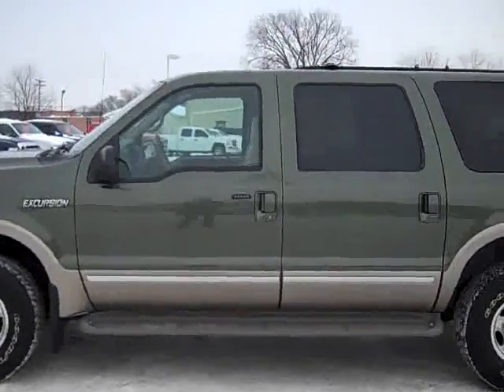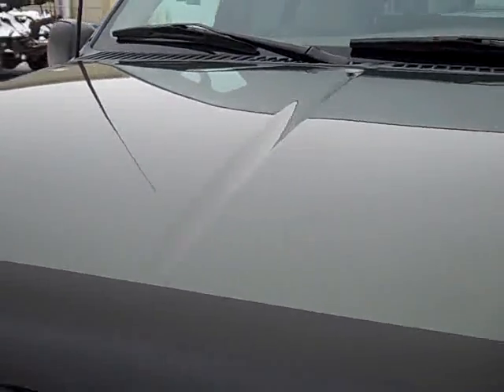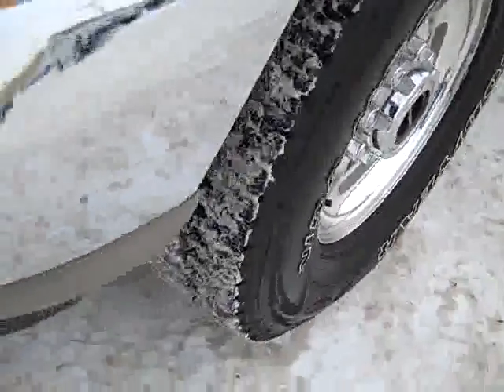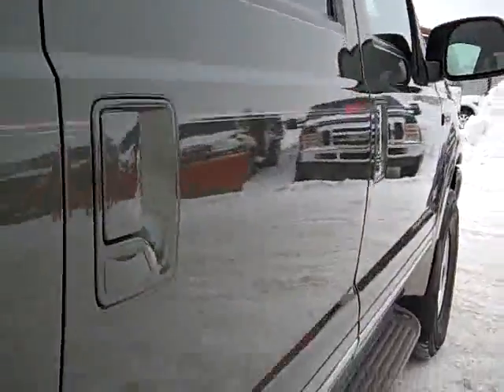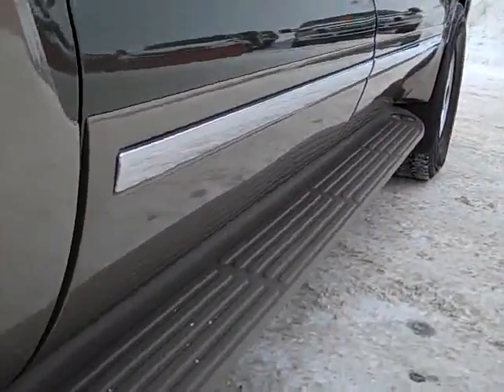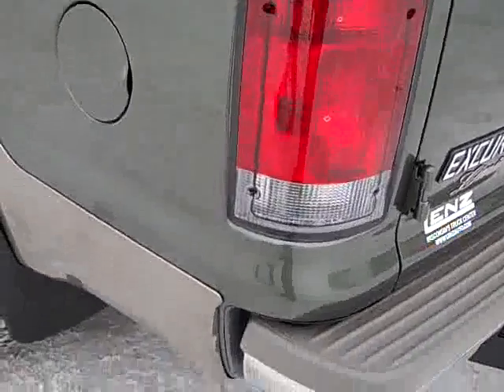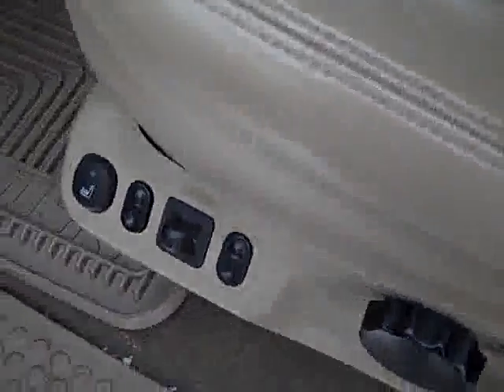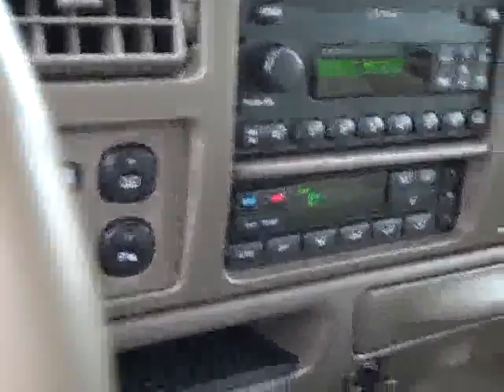FULL VIDEO OF THIS EXCUR 18510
2002 FORD EXCURSION Fond Du Lac, WI
Stock #18510

536 S. Seymour St.

WATCH A FULL HD VIDEO OF THIS EXCURSION! 7.3 LITER POWERSTROKE DIESEL, LIMITED PACKAGE, AUTOMATIC TRANSMISSION, TURN DIAL 4X4 FOUR WHEEL DRIVE, DUAL POWER HEATED TAN LEATHER CAPTAINS CHAIRS, MEMORY DRIVERS SEAT, 2ND ROW BENCH SEATING, THIRD ROW BENCH SEATING 3RD, 8 PASSENGER EIGHT, TOWING PACKAGE(RECEIVER HITCH, TRANSMISSION COOLER, & WIRING), 3.73 GEARS, POWER HEATED MIRRORS WITH BUILT IN DIRECTIONAL SIGNALS, LIGHTED RUNNING BOARDS, NEWER WHITE-LETTER GOODYEAR WRANGLER PRO GRADE SILENT ARMOR TECHNOLOGY LT265/75 R16 TIRES, 6 DISC IN-DASH CD CHANGER, REVERSE SENSORS, ELECTRIC BRAKE CONTROLLER, REAR LIFT GLASS AND BARN DOORS, KEYLESS ENTRY, DRIVERSIDE DOORCODE ENTRY, MULTI-FUNCTION STEERING WHEEL, DRIVER INFORMATION CENTER, HOMELINK SYSTEM WITH THREE PROGRAMMABLE LIGHTING,SECURITY,GARAGE BUTTONS, POWER SIDE WINDOW VENTS, WOODGRAIN DOOR TRIM AND CENTER CONSOLE TRIM, REAR DEFROST, COMPASS/TEMPERATURE/MILEAGE DISPLAY, TINTED WINDOWS, FOG LIGHTS, BUG SHIELD, ROOF RACK, POLISHED ALUMINUM LIMITED RIMS, AIR, CRUISE, TILT, POWER LOCKS, POWER WINDOWS, THIS EXCURSION IS ELIGIBLE FOR AN EXTENDED PARTS AND SERVICE AGREEMENT! THIS IS THE SHARPEST 7.3L POWERSTROKE DIESEL EXCURSION WE HAVE ON THE LOT! THIS IS THE SECOND LAST YEAR OF THE 7.3 LITER EXCURSIONS AND DEFINATELY ONE OF THE CLEANEST ONES YOU WILL FIND ANYWHERE! AWESOME ESTATE GREEN OVER ARIZONA BEIGE TWO TONE PAINT SCHEME! THIS ONE WILL GO FAST! MAKE YOUR MOVE BEFORE THIS ONE IS GONE! 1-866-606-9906. VIEW OUR COMPLETE INVENTORY OF OVER 350 TRUCKS AND SUV'S . ***If you are looking for financing Lenz Truck Center can help!  We have on the spot financing! Bad Credit or Good we will work with your 17 banks to get you approved and for a great rate! If you live far away or close to us we make it our promise to make sure you are a happy customer before, during, and after the sale! Lenz Truck Center has been in business and family owned for 20 years! With a new generation taking over we plan on making this the place you and your children buy their next vehicle! Lenz Truck Center is the country's fastest growing dealership!  Lenz Truck Center has grown from about a 40 vehicle inventory in 1999 to almost 400 today!  Our selection is unmatched in the industry with 100 Ford Superdutys to choose from! Over 100 Chevrolet Heavyduty Trucks including 75 Duramax Diesels! 85 Dodge diesels! Over 100 half ton and hard to find Suvs. All here in Fond du Lac, Wi!  All of our vehicles are Lenz Certified and ready to be delivered!  All prices are plus any applicable state taxes and service fees.  We will do our best to keep all information current and accurate, however the dealership should be contacted for final pricing and availability.